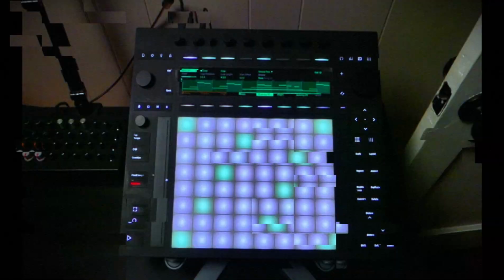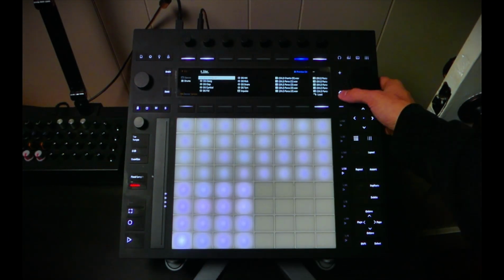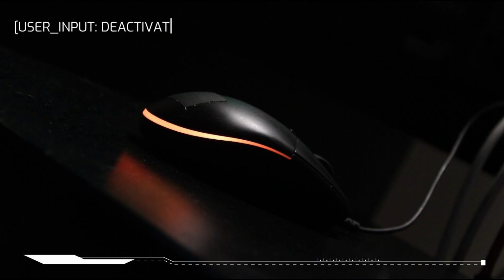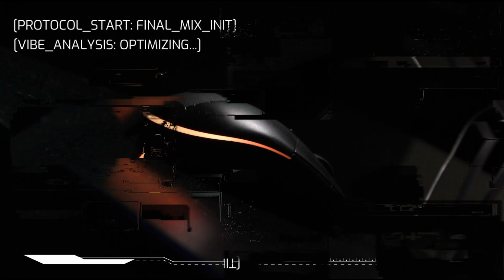I replaced my mouse with a Push 3... then THIS happened. ⚡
Can the Ableton Push 3 actually handle a professional mixdown/production flow, or is the mouse still king? Today I’m putting both to the test in a full "Vibe Reconstruction."

SYSTEM LOG // Testing the tactile limits of hardware vs. the precision of the click. Note: Critical system shift occurs at 6:00. Do not terminate the feed.